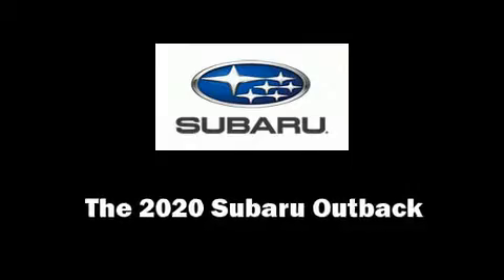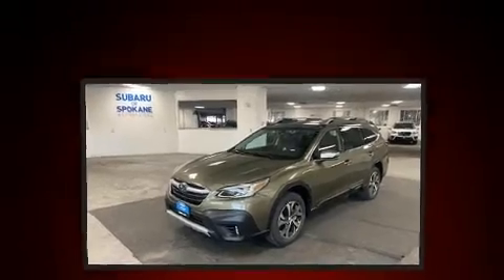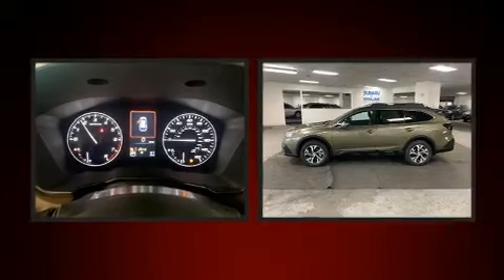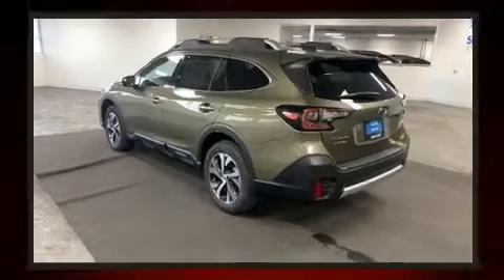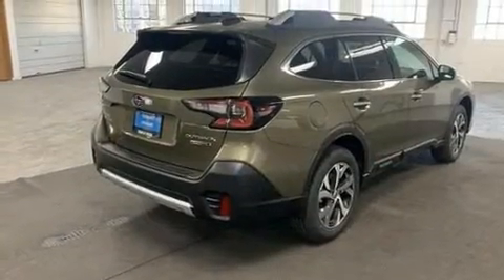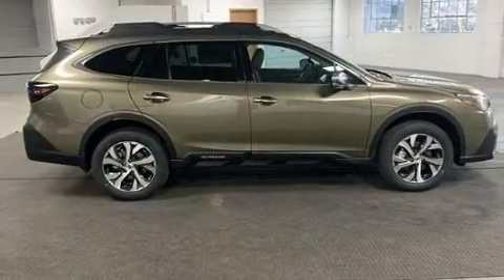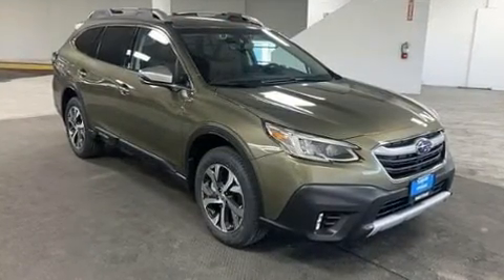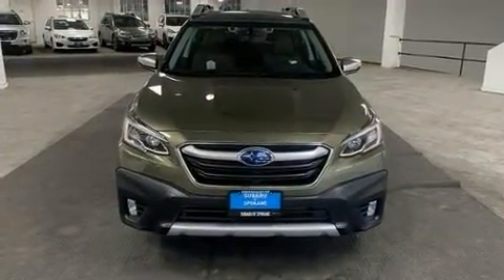2020 Subaru Outback Touring in Spokane, WA 99201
423 W. 3rd Ave

Take command of the road in the 2020 Subaru Outback. Under the hood you'll find a 4 cylinder engine with more than 170 horsepower, providing a smooth and predictable driving experience. Subaru prioritized practicality, efficiency, and style by including: leather upholstery, heated and ventilated seats, front dual-zone air conditioning, lane departure warning, remote keyless entry, cruise control, and seat memory. For drivers who enjoy the natural environment, a power moon roof allows an infusion of fresh air. Subaru also prioritized safety and security with features such as: dual front impact airbags with occupant sensing airbag, front side impact airbags, traction control, brake assist, a panic alarm, an emergency communication system, and 4 wheel disc brakes with ABS. Electronic stability control stands out as a technologically savvy innovation, keeping you better connected to the road. Our team is professional, and we offer a no-pressure environment. We'd be happy to answer any questions that you may have. Come on in and take a test drive!